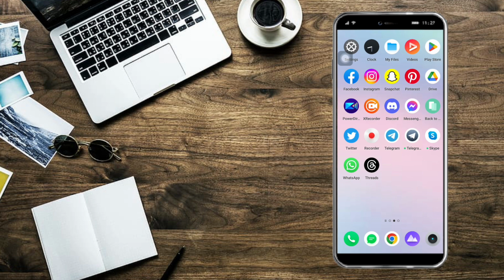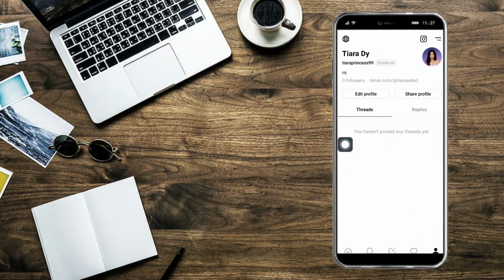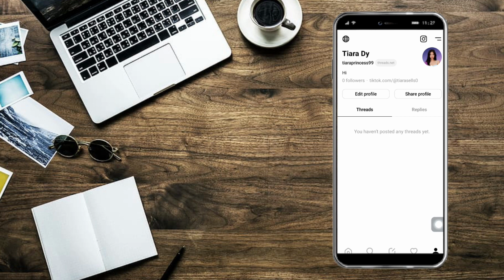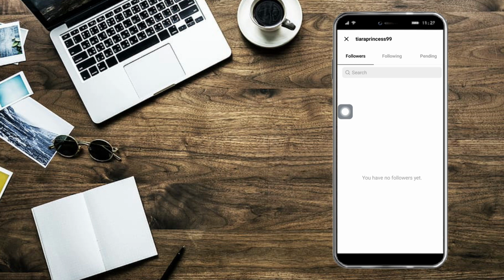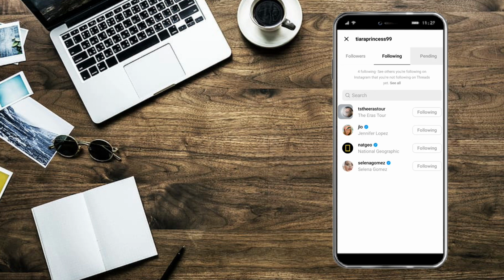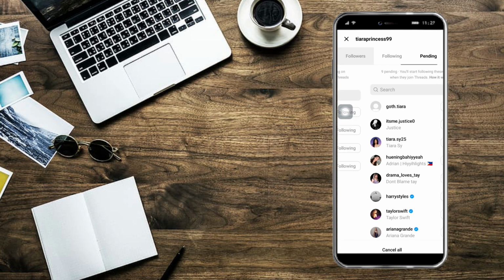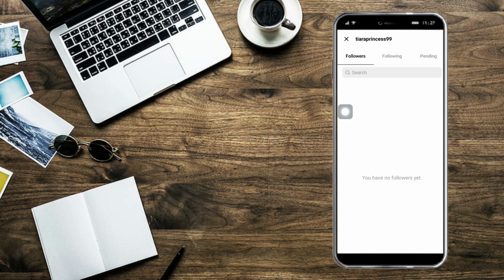How To See Your Followers On Threads | NEW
Unleash the power of Threads and uncover your loyal followers! 📣🔎💫 Discover the secret to seeing your followers on Threads with this fun tutorial. Tags: Threads, Instagram Threads, Threads app, followers, how to get followers on Threads, how to use Threads app, Threads Instagram, how to use Threads from Instagram. 👀📲👥 Reveal a whole new level of connection with your audience as you explore the world of Threads. Learn how to see your followers and watch your fanbase grow! 🌱📈💙 Don't miss out on engaging with your dedicated supporters, learn how to view your followers on Threads today! 🔍✨💖 Get ready to boost your Threads presence and create meaningful connections! 🌟🙌🌟